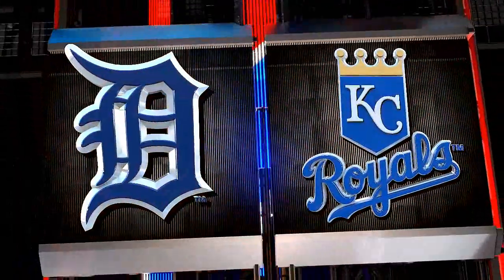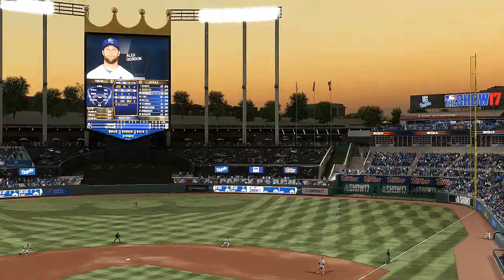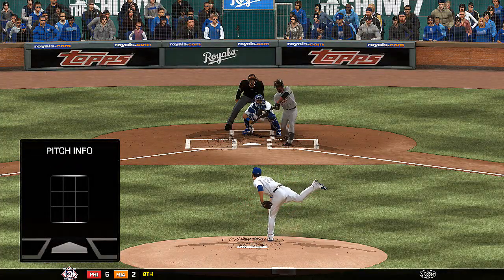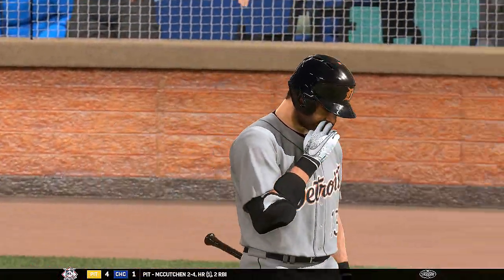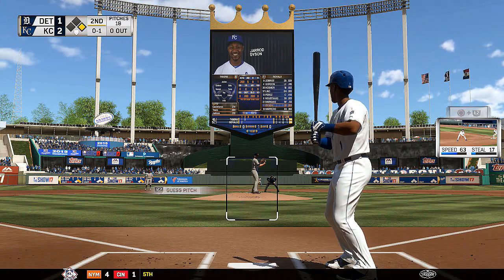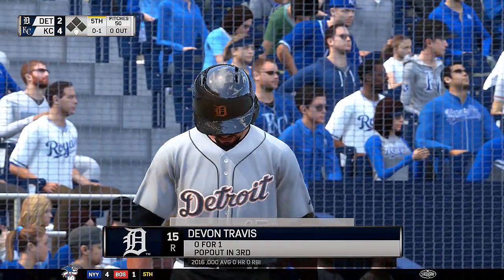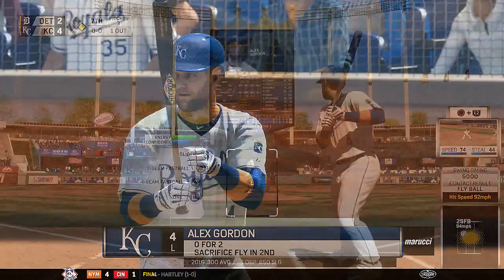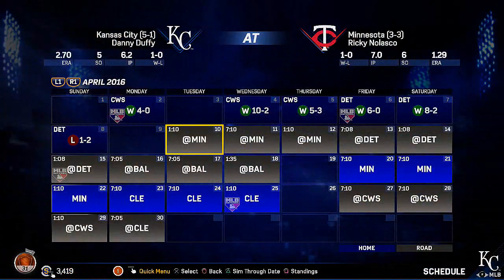MLB ’17: The Show | Kansas City Royals Franchise | Episode 107 | vs. Tigers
Royals finish their home stand with the Detroit Tigers. Tigers are 2-1 coming into Kansas City and Royals got a clean sweep over the White Sox in the opening season series, winning all three games! Tigers first lost came from the Indians in game 2 of the series.

We are hoping and wanting to continue this great hitting and pitching from Royals in this series. Today we are going to showcase Ian Kennedy in game 1 and he will face Blake Treinen.

In the second game of the series; we are going to see Shipley in his first game in the second season of his career. Shipley will be match up against the Tigers lefty, Robbie Ray.

Gaming accounts:
►PS3/PS4 PSN: ShodIcon

►MLB the Show Franchise Series

►Madden Franchise Mode Series

►Madden Career Mode

►NBA 2k MyCareer Mode

►ESGNet Original Series